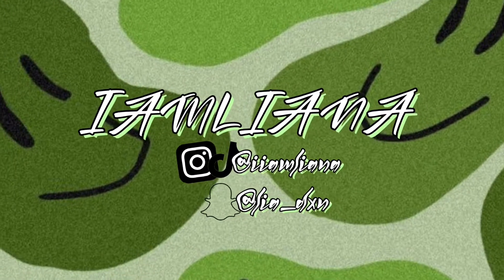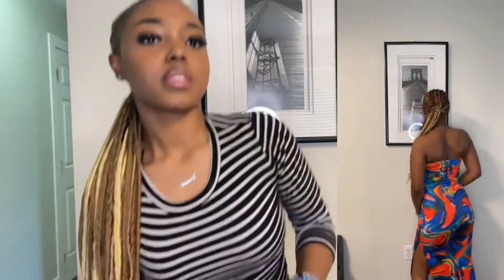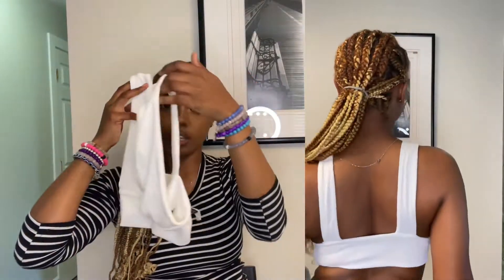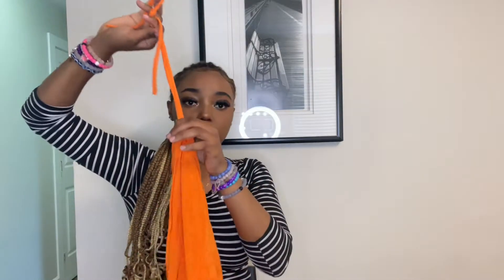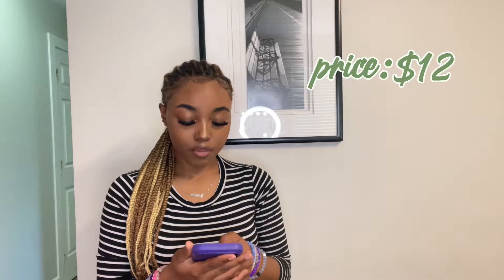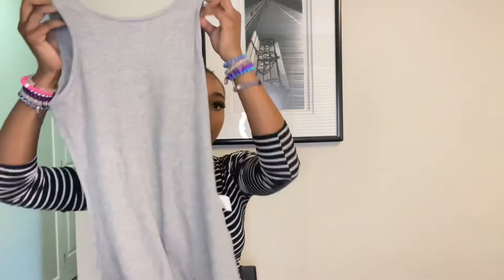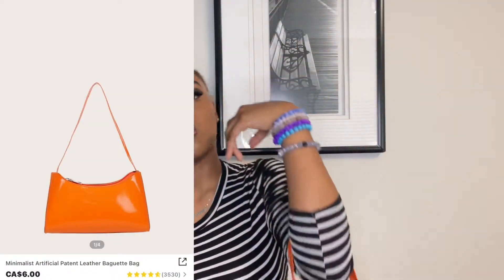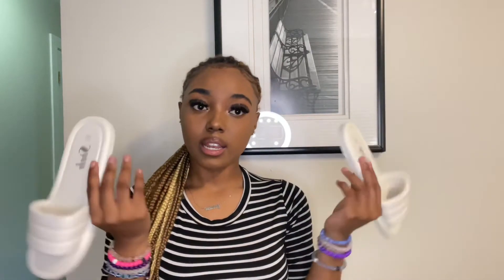Shein Summer Try-On Haul!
snap- @ lia_dxn
I do collaborations & promotions
 BUSINESS ONLY!!